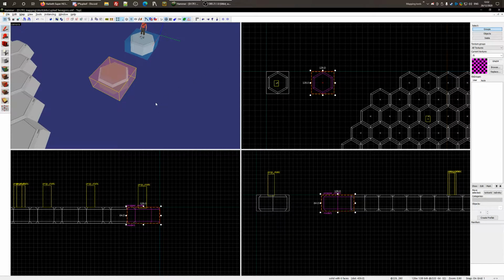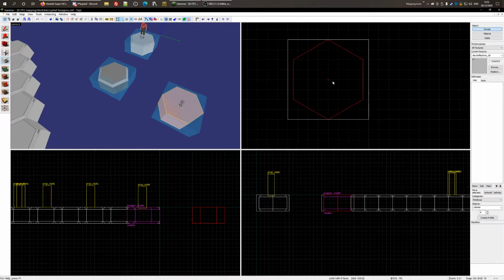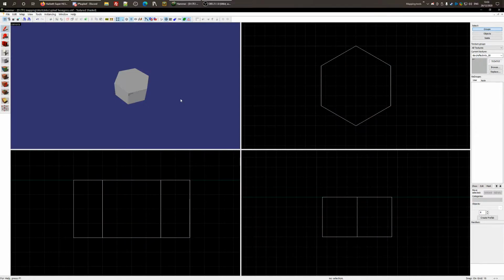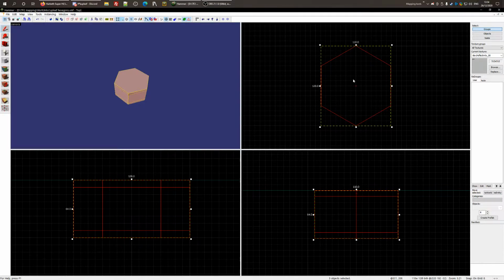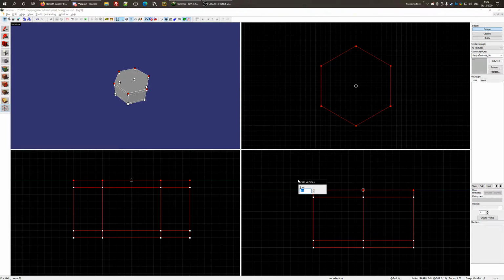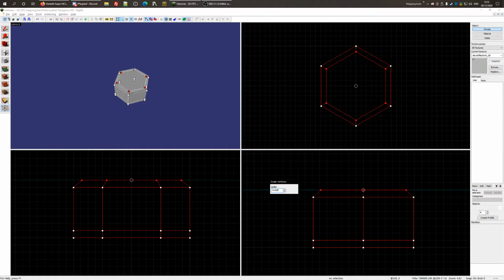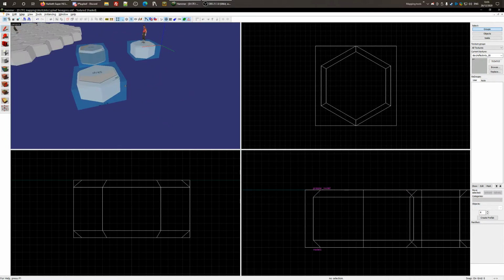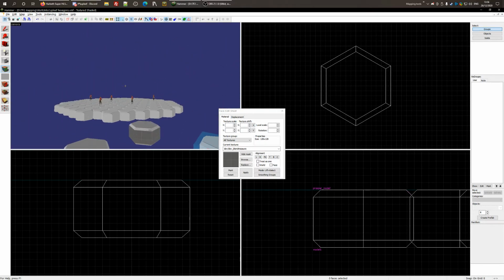Source Engine - Hammer - How to Make a Bevelled Platform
How to make a bevelled platform in Hammer, the level editor for the Source engine. This video shows me using the brush prefab tool to make a six-sided cylinder, the splitting tool to divide the shape and create more vertices, and the vertex editing tool to manipulate vertices to create the sloping edge.